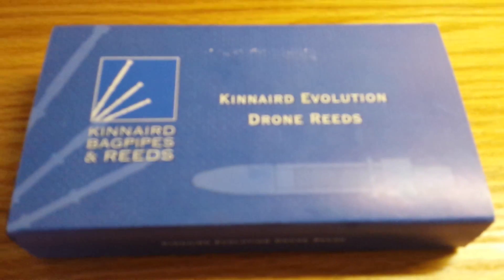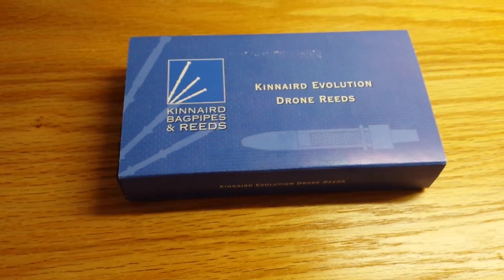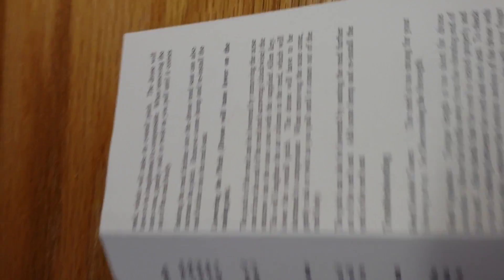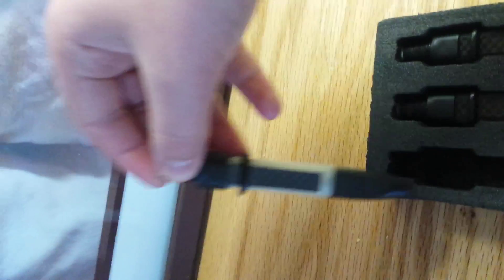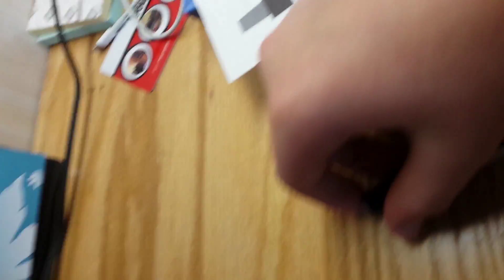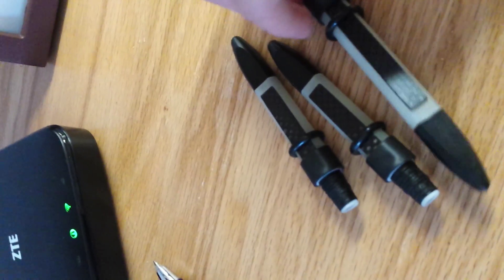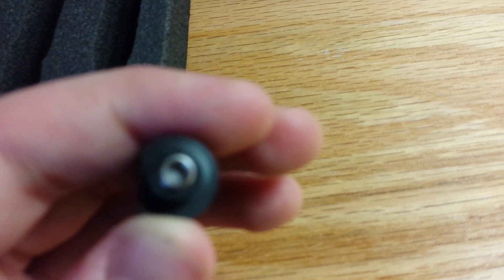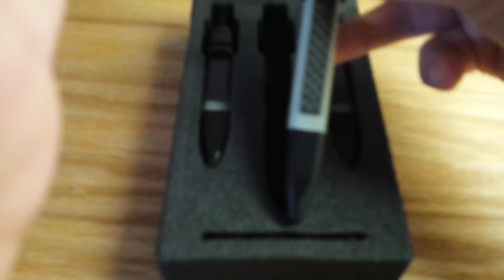My Kinnaird evolution bagpipe Drone reeds